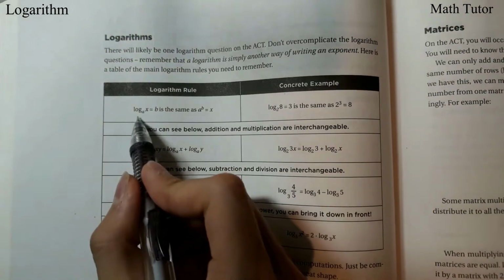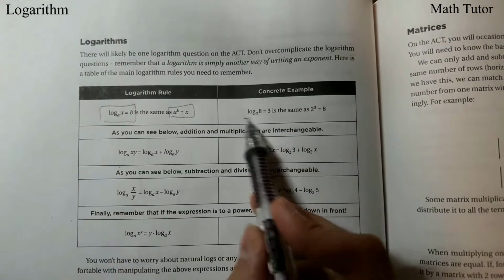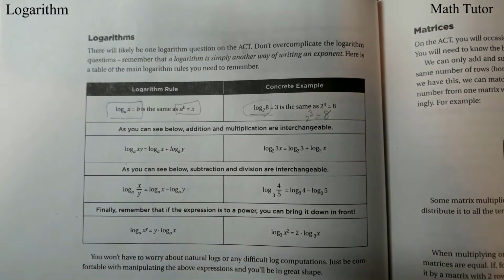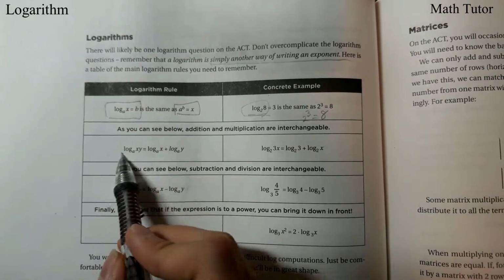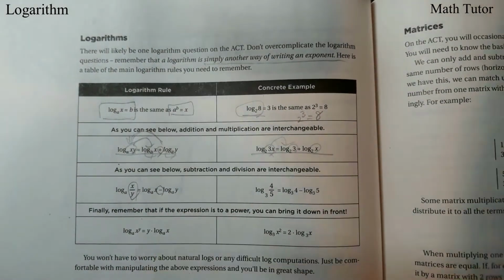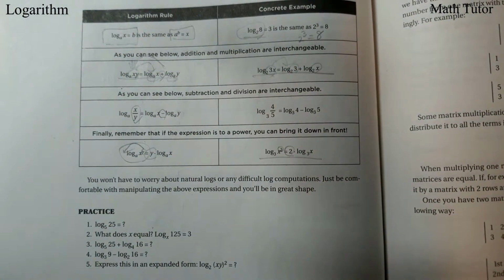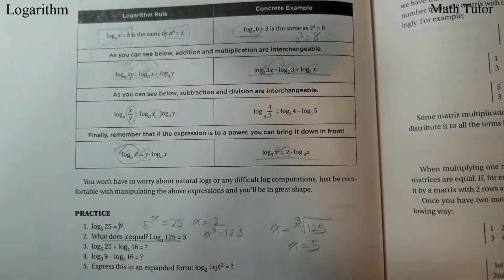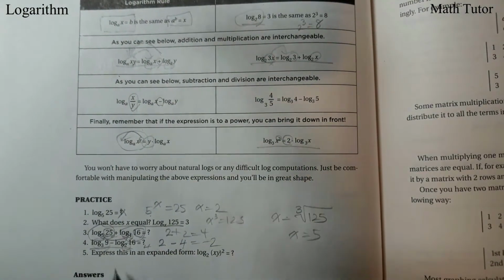Properties of Logarithms - Everything You Need to Know!